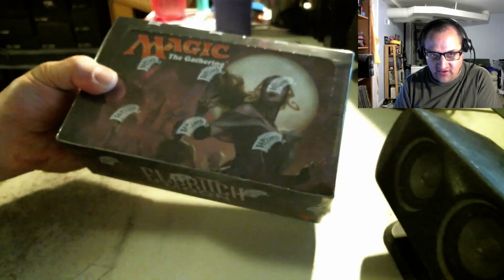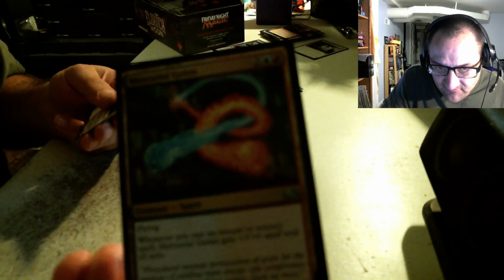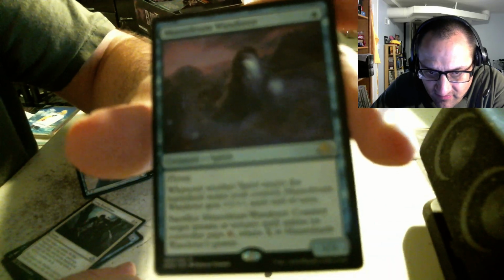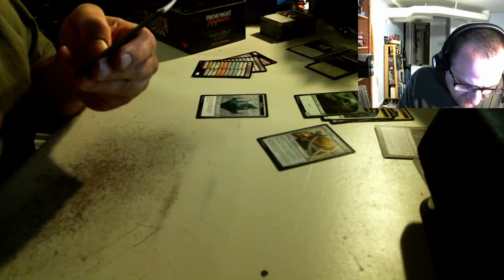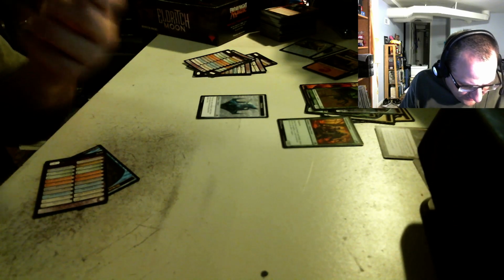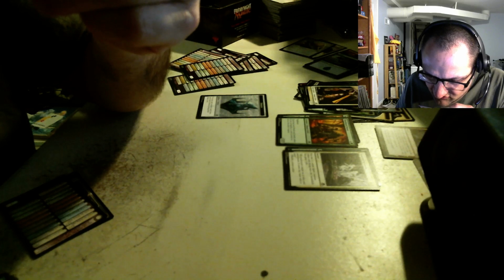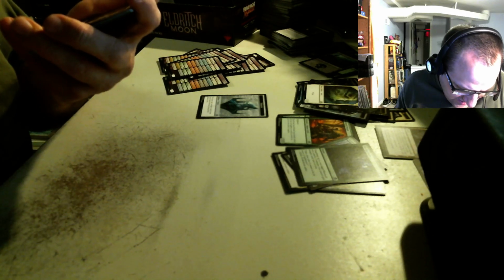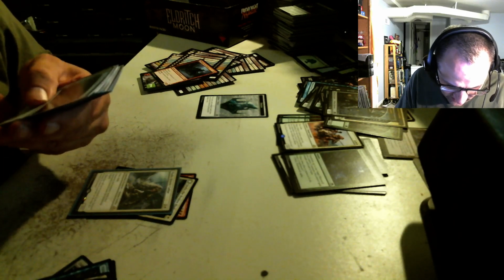MTG - Eldritch Moon Box Opening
I open my box of Eldrictch Moon. No Plansewalkers but I do open seven mythics.